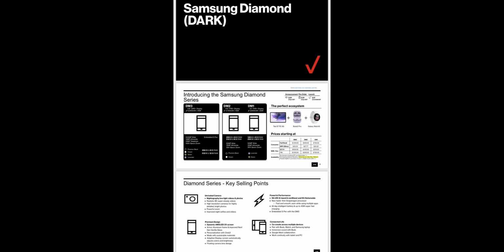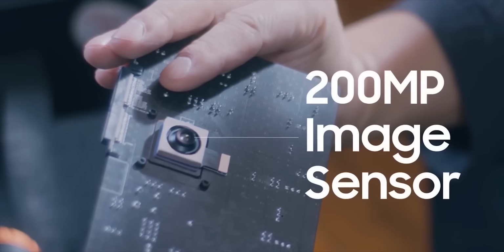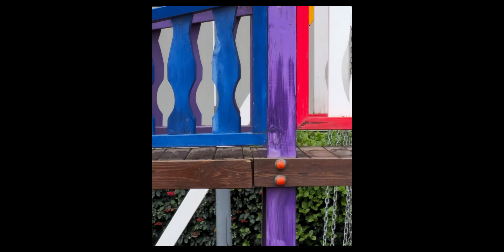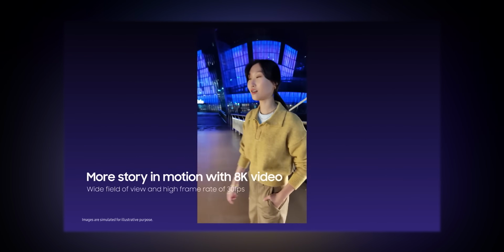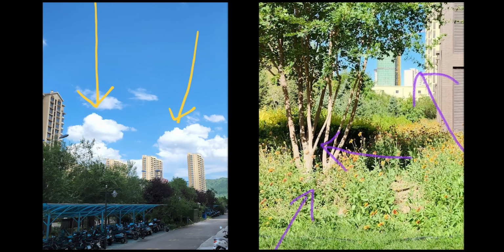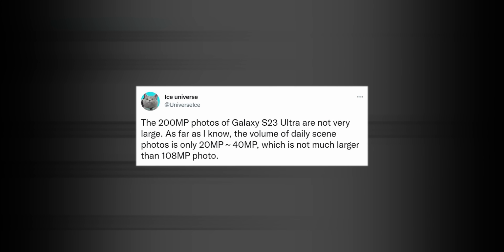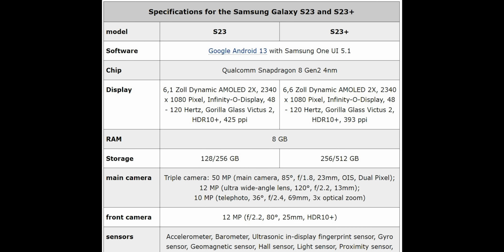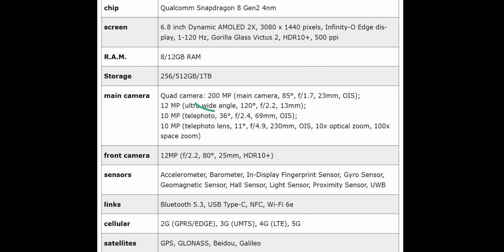Galaxy S23 - Updated Pricing, Variants & Camera Features!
galaxys23 and GalaxyS23Ultra are barely 10 days away from launch and today we know more than ever about the Galaxy S23 Series.

With very subtle design changes, minor build upgrades and a major camera hardware improvement - the S23 series does make a lot of promises.

Shoutout to Technizo Concept for their effort on creating high quality renders.

Galaxy S23 Prices (all approximations)

Galaxy S23 Price in India (8 GB, 128 GB): ₹79,999
Galaxy S23+ Price in India (8 GB, 256 GB)::₹95,999
Galaxy S23 Ultra price in India (8 GB, 256 GB): ₹1,24,999

Galaxy S23 Price in US (8 GB, 128 GB): $799
Galaxy S23+ Price in US (8 GB, 256 GB)::$999
Galaxy S23 Ultra price in US (8 GB, 256 GB): $1,199

Galaxy S23 Specs
Variants: Base, Plus and Ultra
OS: Android 13, One UI 5.1
CPU: Snapdragon 8 Gen 2
RAM: 8 GB, 12 GB
Colors: Cotton Flower, Misty Lilac, Phantom Black, Botanic Green
Display: AMOLED, 120 Hz refresh rate, 240 Hz touch sampling
Display Size: 6.1 inch (for base), 6.6 inch (for plus) and 6.8 inch (for ultra)
Peak Brightness: 1,750 nits (for Ultra)
Display protection: Gorilla Glass Victus 2 (may be)

Galaxy S23 Camera
Primary camera: 200 MP (only in Ultra)
Ultra wide: 12 MP
Telephoto 1: 10X, 10 MP
Telephoto 2: 3X, 10 MP
Front Camera: 12 MP (with possibly pro mode, nightography features and dual pixel technology)
Video: Upto 4K at 60 fps

Galaxy S23 Battery
Galaxy S23 base: 3,900 mAh
Galaxy S23 Plus: 4,700 mAh
Galaxy S23 Ultra: 5,000 mAh

Timestamps
00:00 Galaxy S23 Pricing & Variants
01:09 S23 Camera & Video Upgrades
04:25 Final S23 & S23 Ultra Specs
05:35 Final Thoughts

Audio Gear
Audio Mixer
Wireless Mic